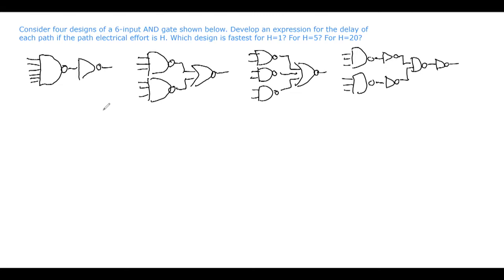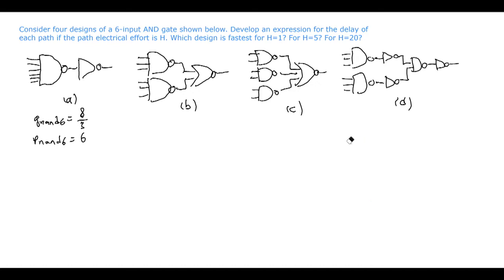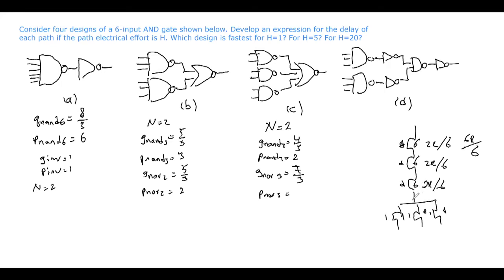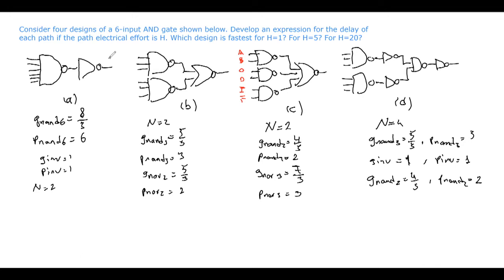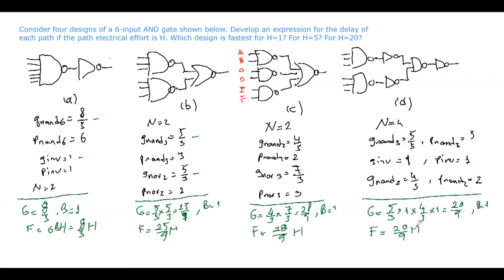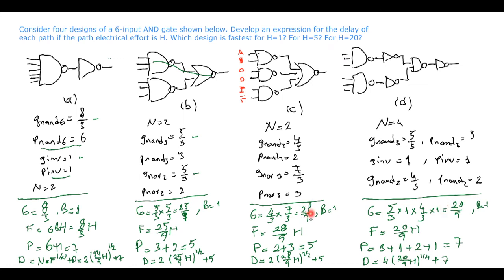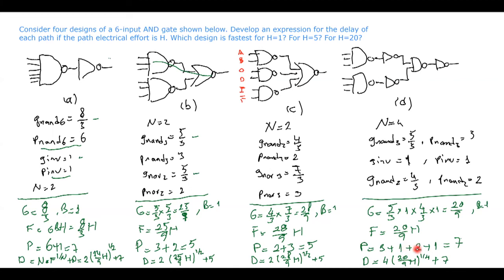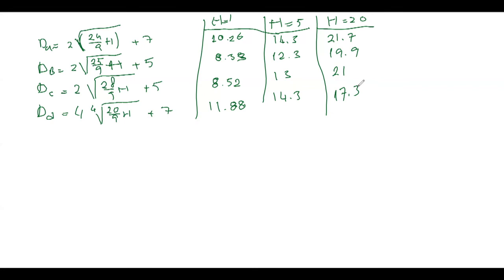Mühendislik ve Doğa Bilimleri Fakültesi Uzaktan Eğitim Dersler VLSİ Desing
Mühendislik ve Doğa Bilimleri Fakültesi Uzaktan Eğitim Dersleri